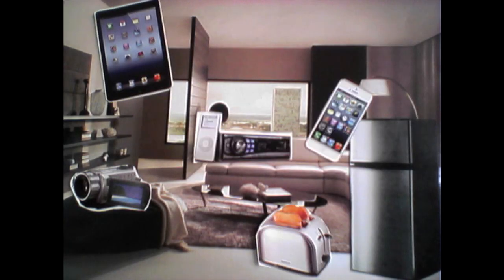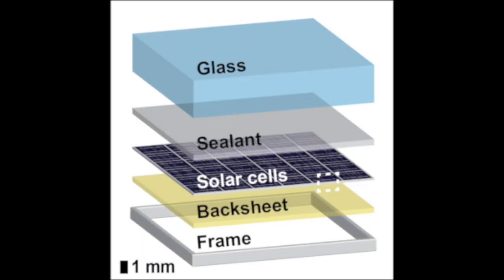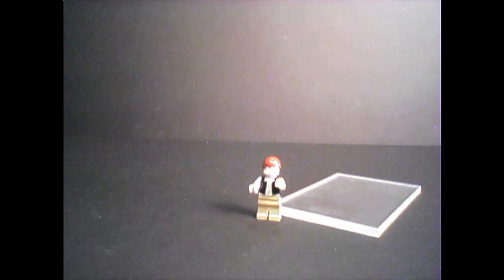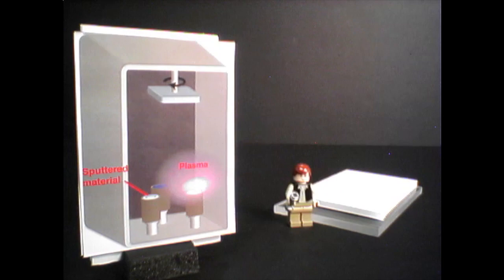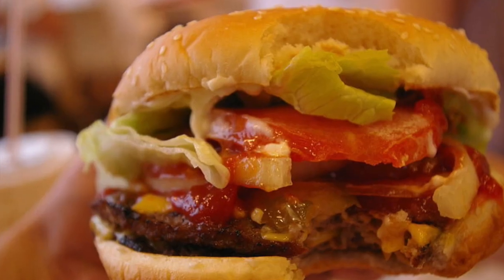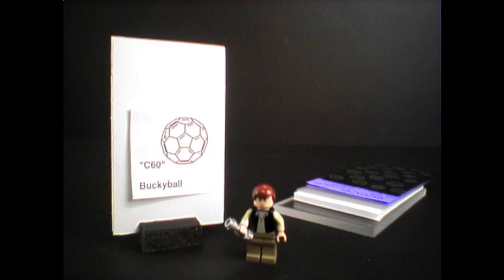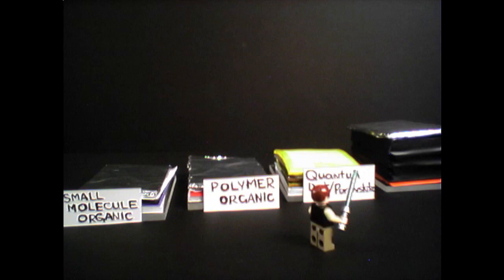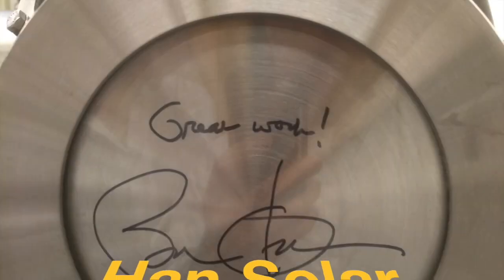Han Solar: A Short Film on Thin Film Solar Cells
Han Solar learns about new research into thin films for solar photovoltaics in this brief hybrid docu-mation.  Produced by Joel Jean and Sarah Luppino of MIT's Center for Excitonics, a U.S. DOE Energy Frontier Research Center, during their participation in the Museum of Science Research Communication Lab in January 2014.